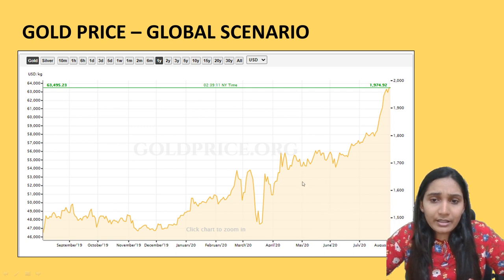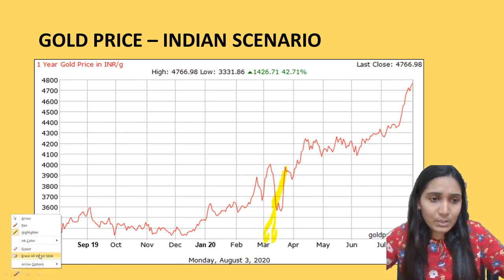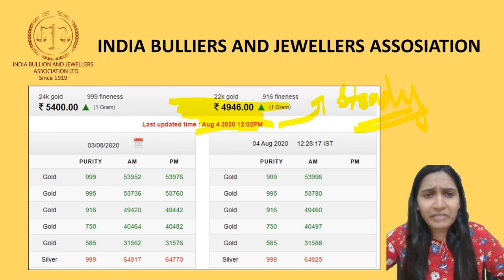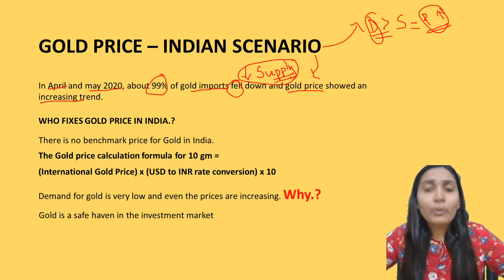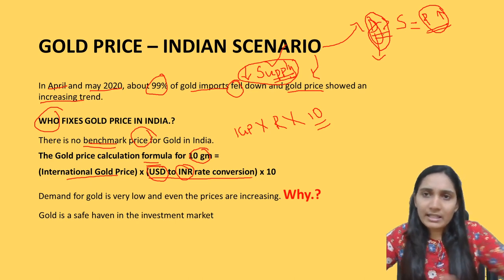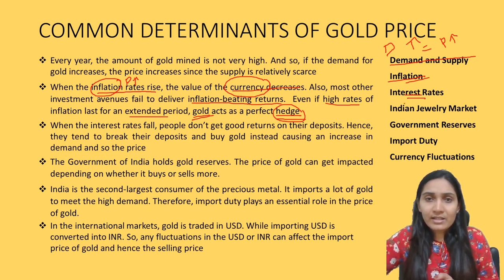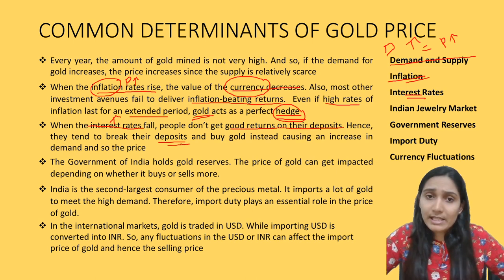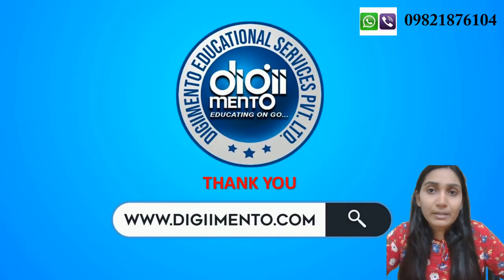Why Gold Price is Increasing? Factors that Influence Gold Prices | Current Affairs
Gold has been one of the most traditional forms of investment. Before we knew about fixed deposits or stock markets or mutual funds, buying gold was one of the preferred means of investing.
After over nine years, gold prices hit Rs 50,000 per 10 grams on Wednesday in India – the world’s second-largest gold consumer after China – as a host of factors like global uncertainties triggered by COVID pandemic, weak dollar, low-interest rates and stimulus programmes have increased the appetite for gold.
Get access to all comprehensive course content in a systematic manner.